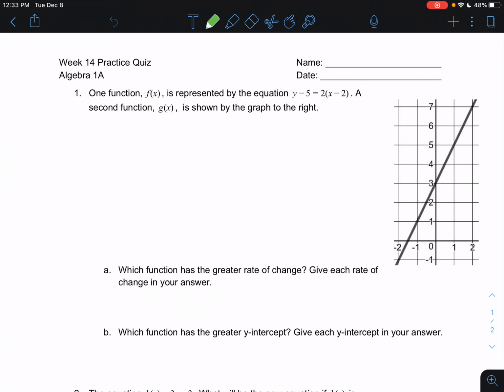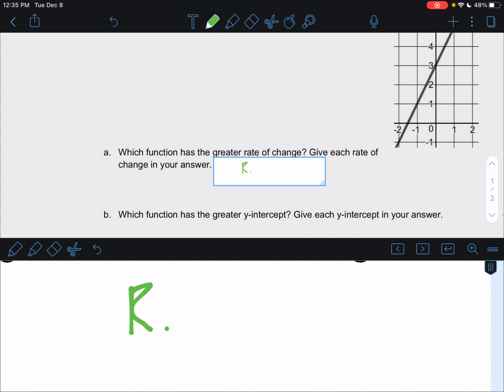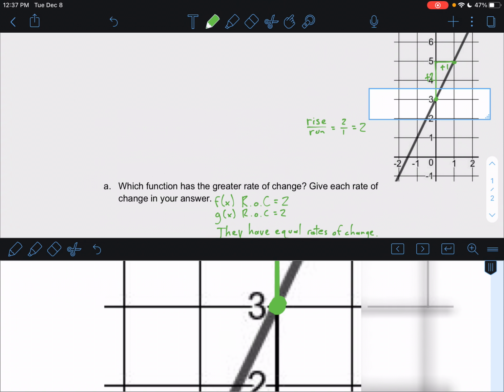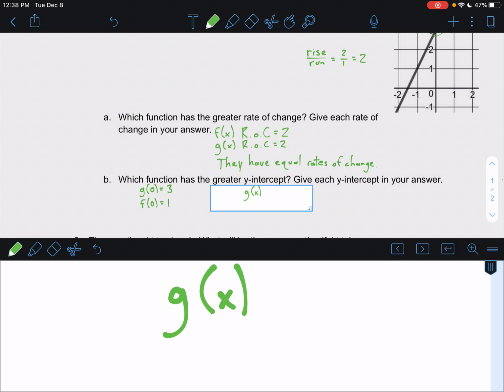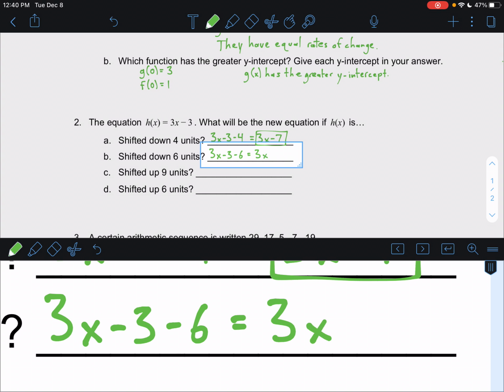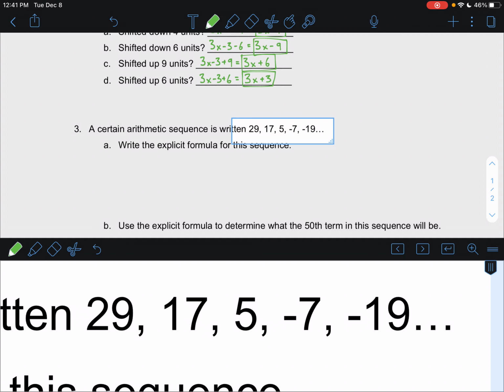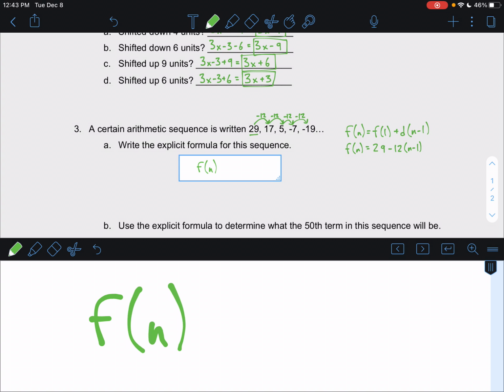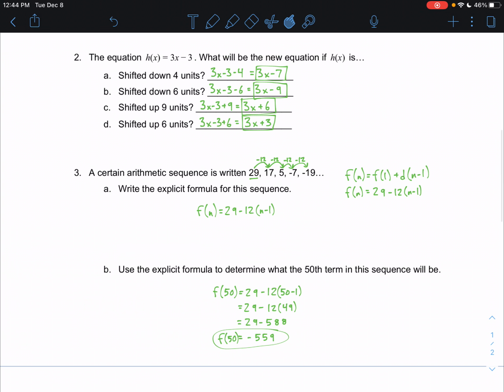Week 14 Quiz Review